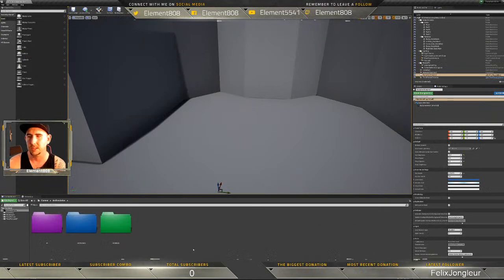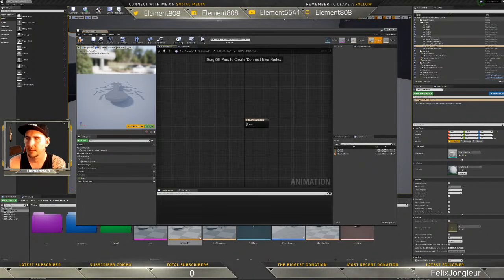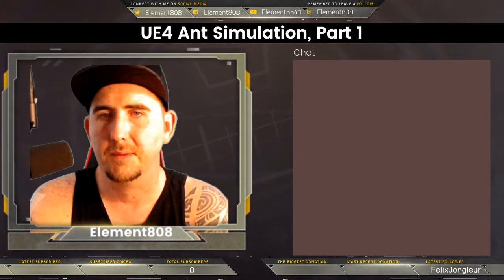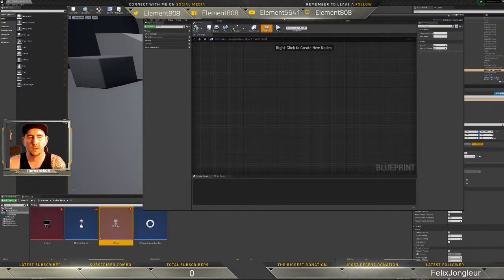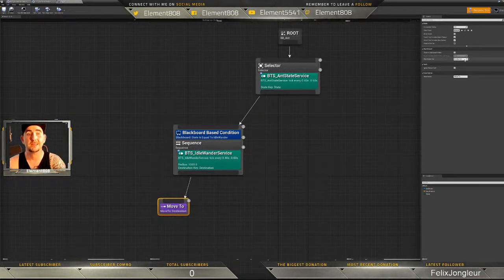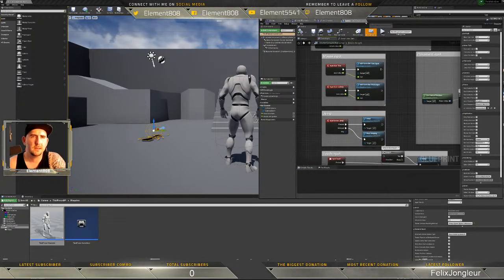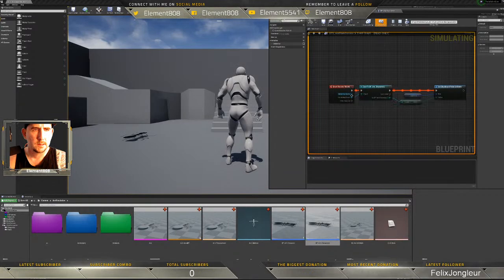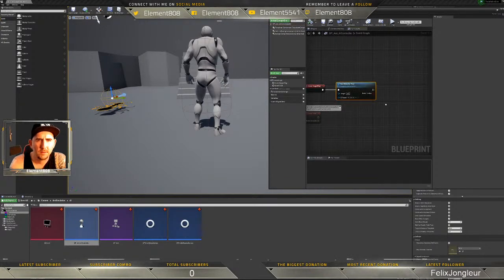UE4: Ant Simulation Series (Part 1)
Implementing the planer ant character I modeled and animated then going to apply basic AI with a pheromone marker trail in Unreal Engine 4. We'll turn it into an AI character, provide some very basic AI, then start integrating a basic pheromone trail we'll use to make more advanced AI. I'll be covering character and animation blueprints, AI, ant pheromone trails, materials, etc...